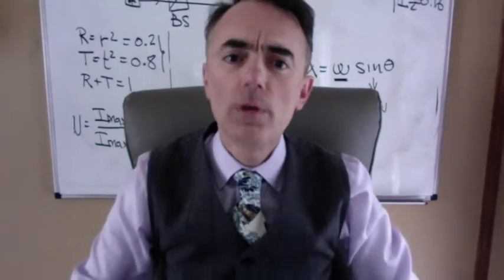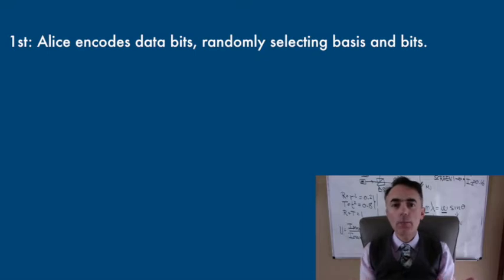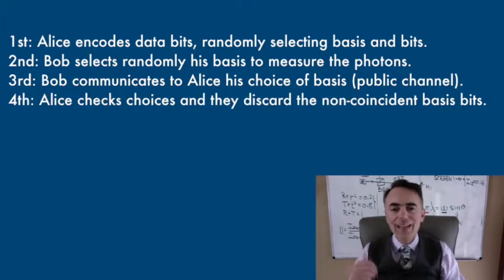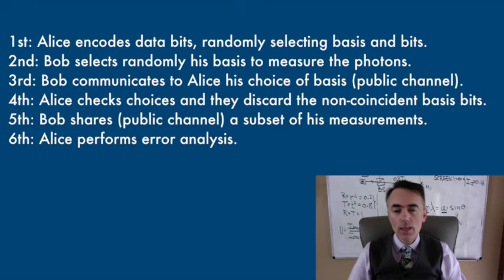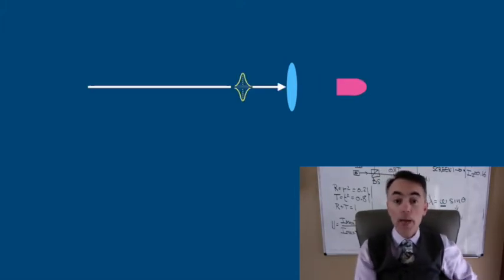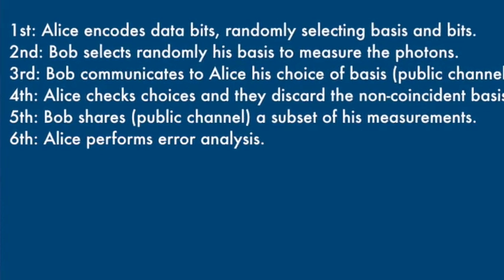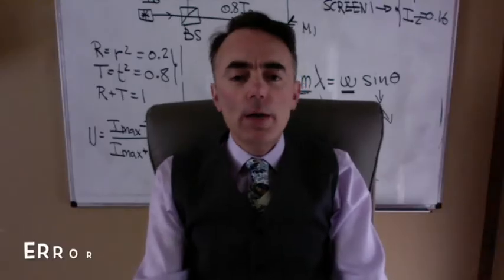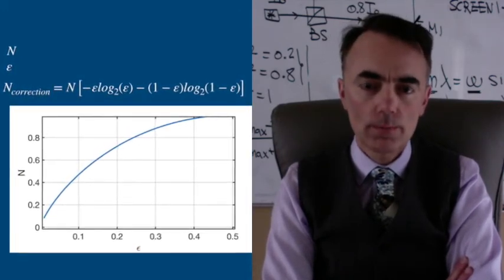Optics: Error correction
Optics: 7.3. Error correction